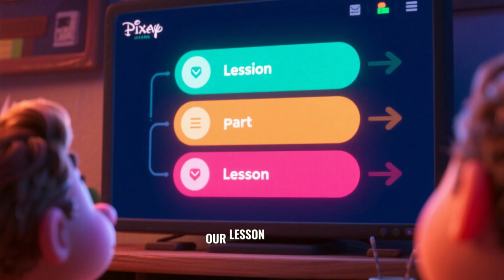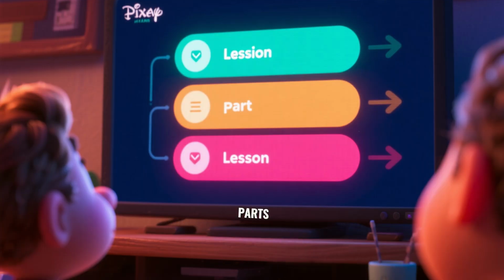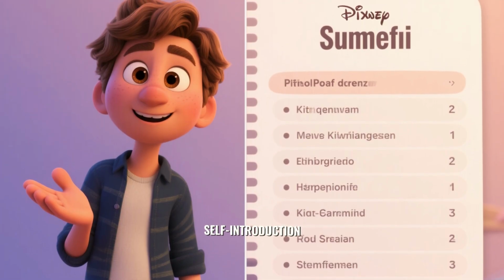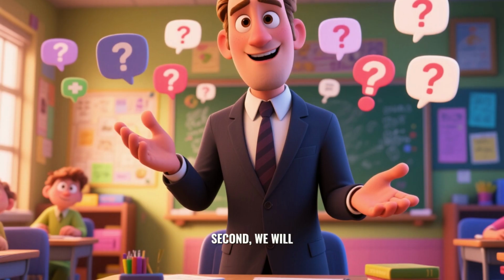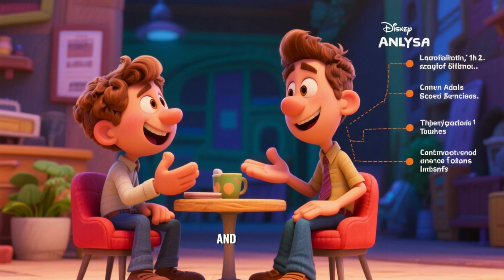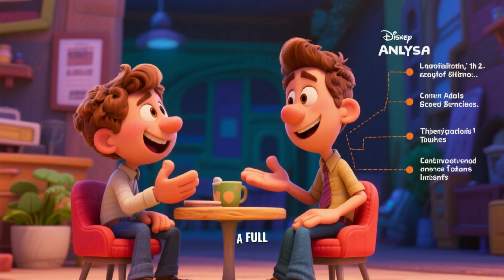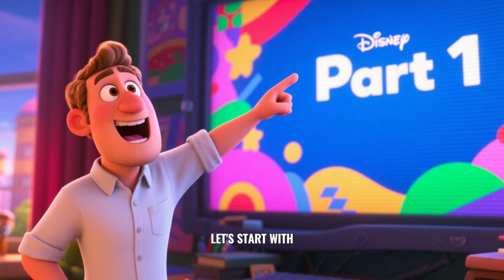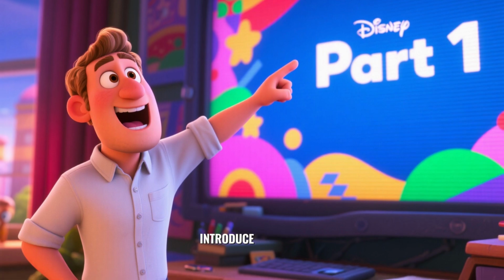Never Be Shy Again! The Ultimate Guide to Meeting New People in English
Do you feel nervous when you have to introduce yourself and meet new people in English? This complete masterclass will give you the exact words and phrases you need to start a conversation with anyone, anytime, with total confidence.

➡️ About this lesson:
This is a practical English lesson for one of the most important social skills. We break down the entire process of meeting new people, from a great self-introduction to keeping the conversation going. This lesson includes a full dialogue with a line-by-line analysis.

In this class, you will learn:
✅ A simple 3-step formula for a perfect self-introduction.
✅ The best open-ended questions to get to know someone.
✅ How to keep a conversation going and never feel awkward.
✅ Vocabulary for different social situations, like parties and work events.
✅ How to politely end a conversation.

This lesson is essential for any English learner who wants to improve their social and professional connections.

⏰ Timestamps / Chapters:
0:00 - Introduction: The Fear of Meeting New People
1:45 - Part 1: The 3-Step Formula for a Perfect Introduction
7:00 - Part 2: The Best Questions to Keep a Conversation Going
12:30 - Do you have any questions so far?
13:00 - Part 3: A Full, Realistic Conversation Analysis
20:00 - Pro Tips for Being a Great Conversationalist
22:00 - Your Mission & Final Review